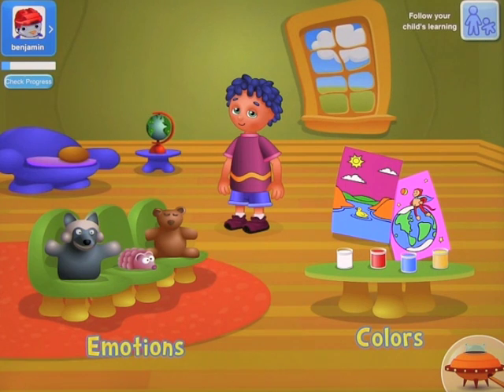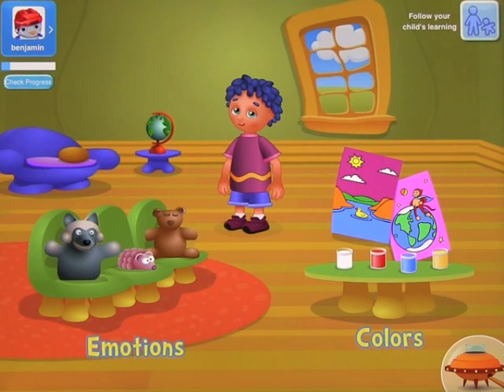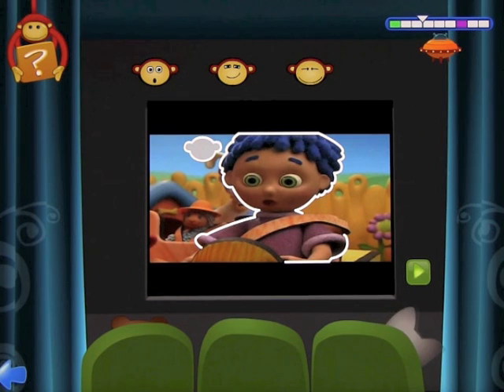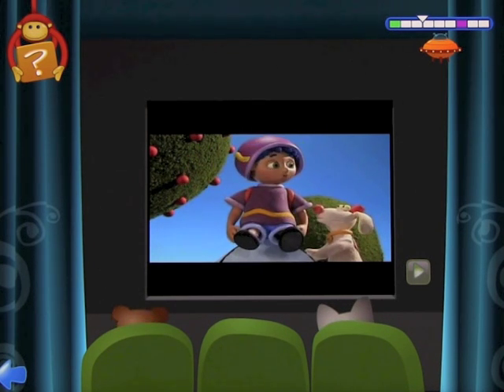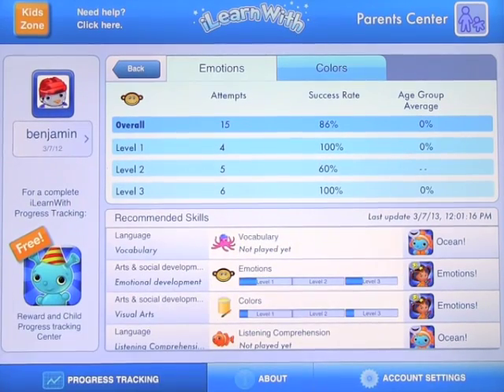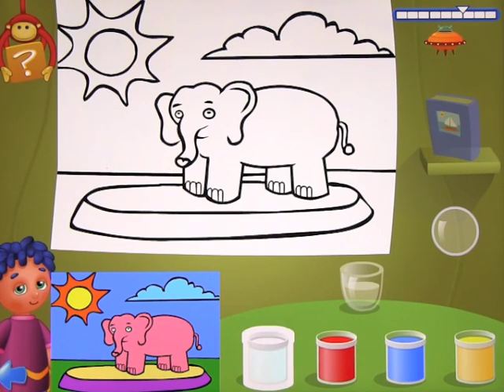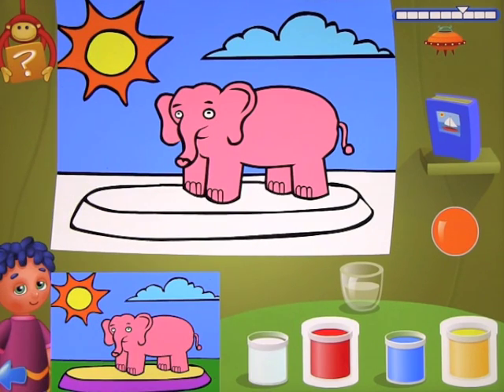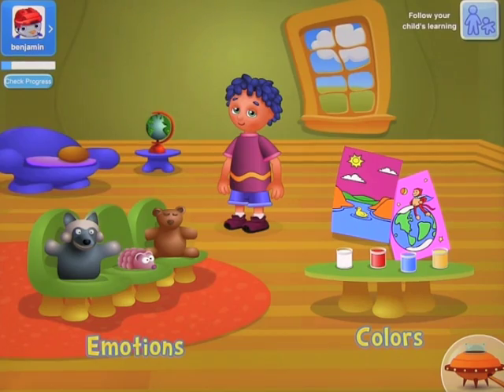Emotions, feelings and colors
Discover these great Arts and social development games for kids! Top educational app to get children ready for school.
Poko, Bibi and Minus learn about emotions by watching short animated stories. They explore painting by playing with primary colors. Your child can play different games with them: by choosing little pictograms that mirror the expressed emotions or by selecting and mixing colors for Poko's drawings.